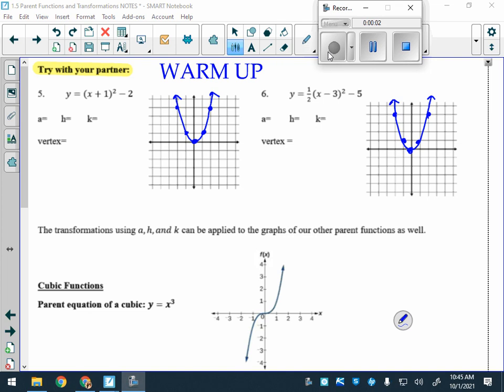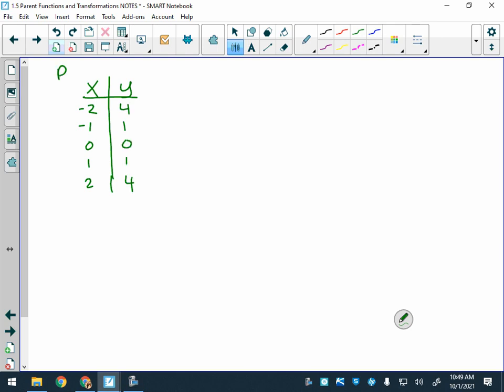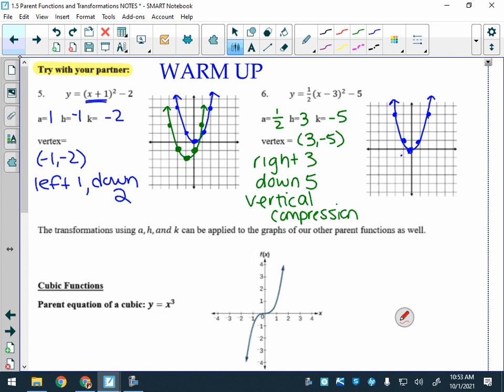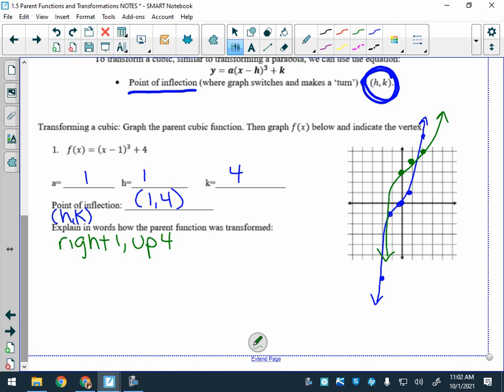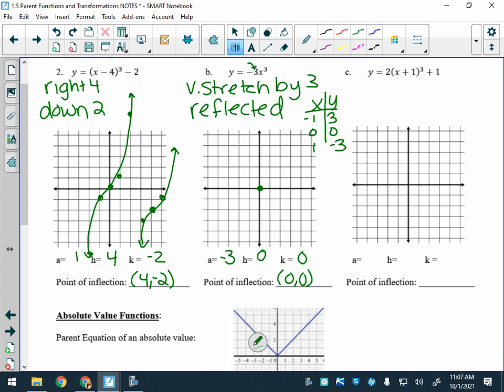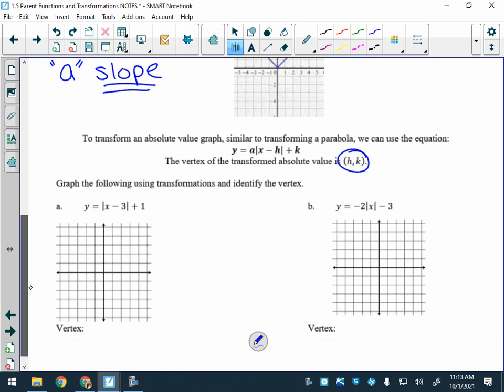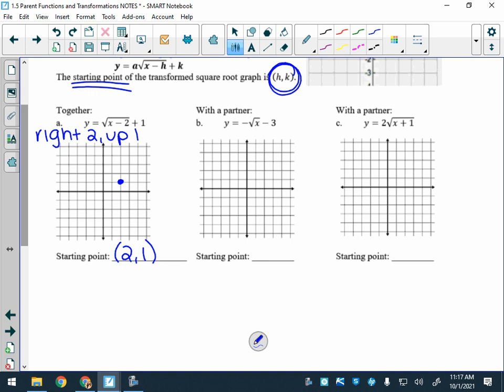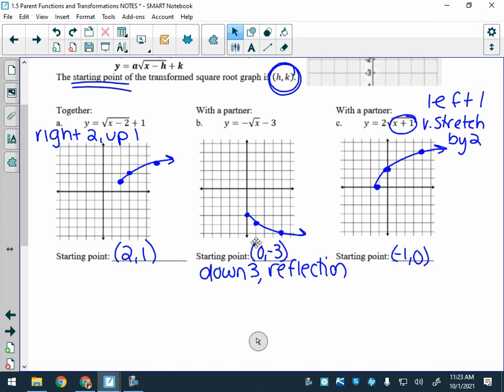Alg 2H 1.5n Part 2